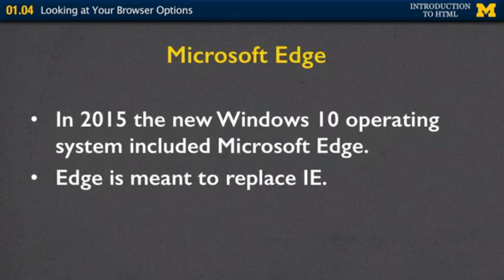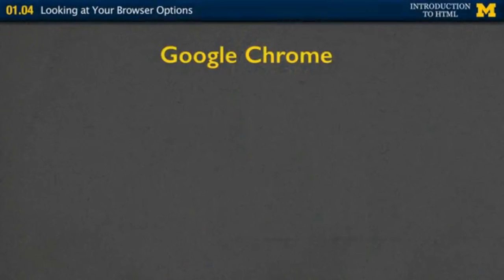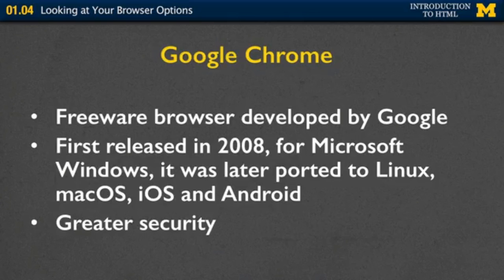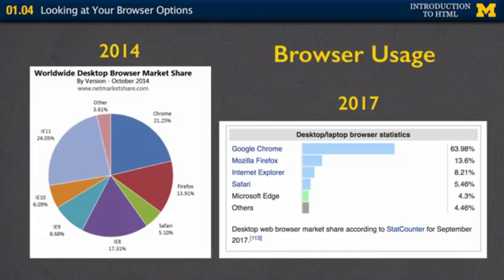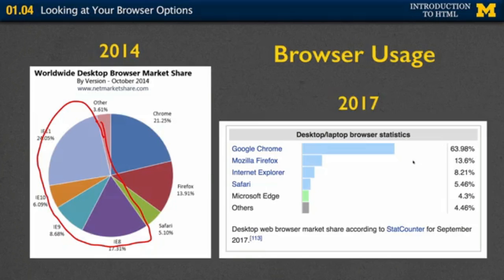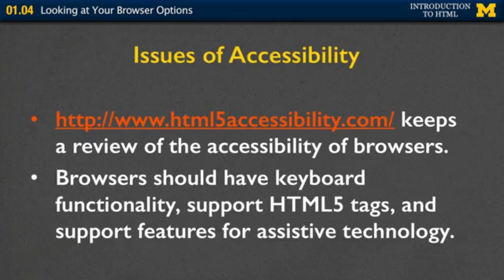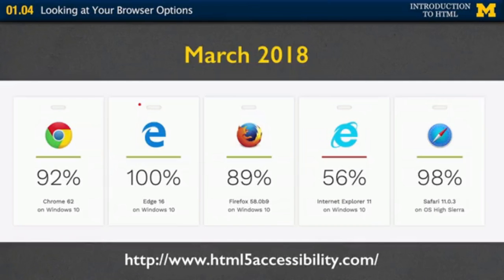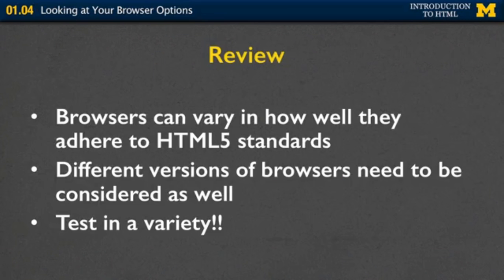Browser Options | HTML | Lesson 3 | CODEBERRY